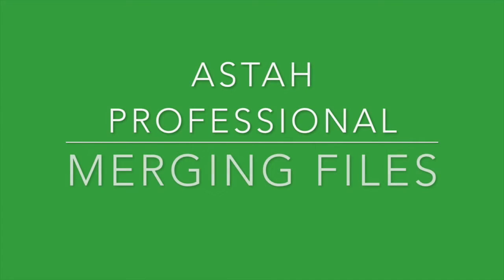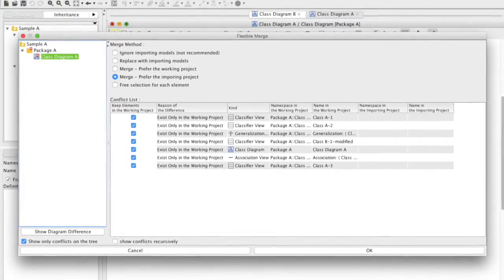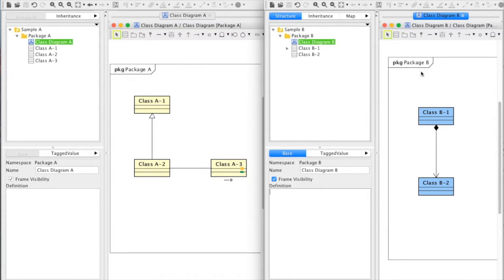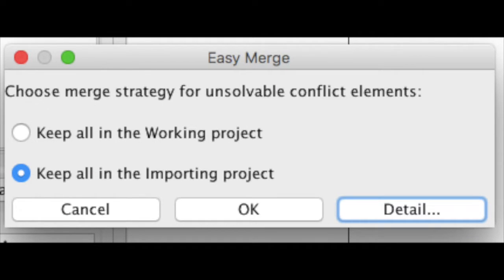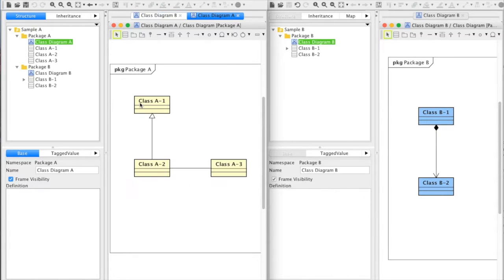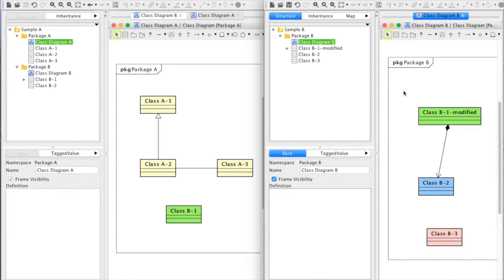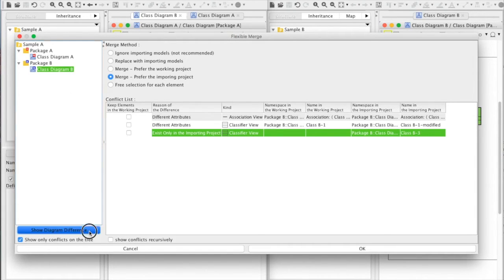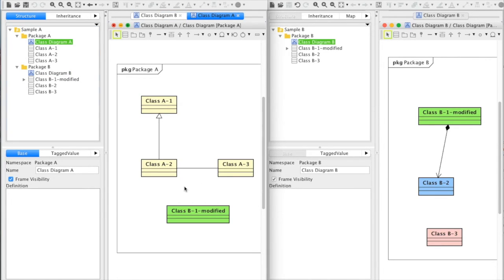Astah Tutorial - How to merge files in Astah Professional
Introducing two ways to merge files in UML modeling tool - Astah